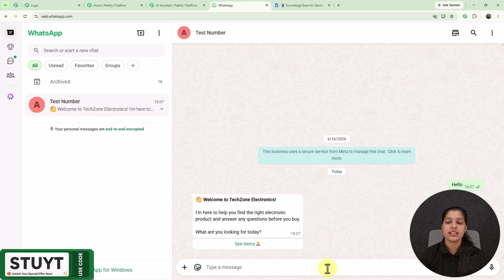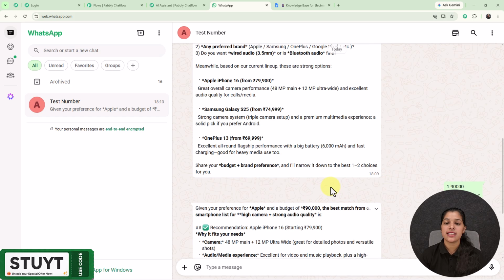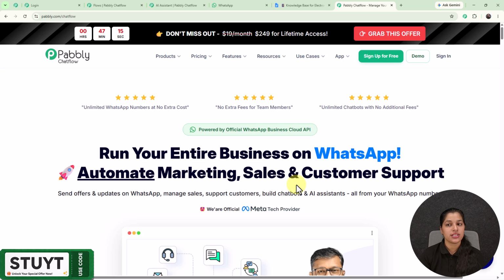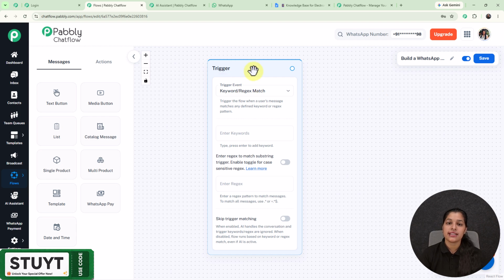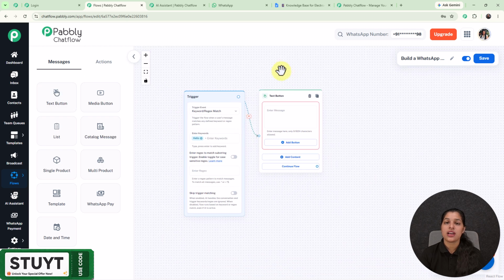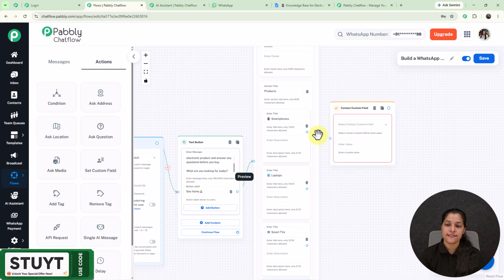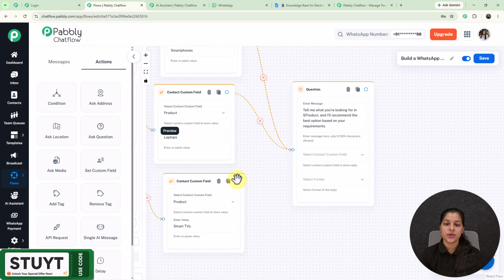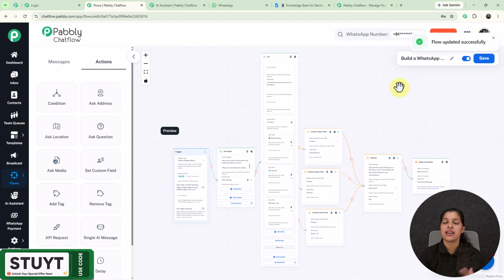Build a WhatsApp Chatbot for Product Recommendations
this tutorial shows how to build a whatsapp chatbot that automatically recommends the right products to customers without any coding. it is beginner friendly and perfect for ecommerce stores, retailers, brands, marketers, and businesses looking to improve customer engagement and increase sales.

you will learn how to create a whatsapp chatbot, understand customer preferences, recommend relevant products, answer product-related questions, collect customer details, and automate follow-up messages. this helps deliver a personalized shopping experience, improve customer satisfaction, and boost conversions.

by using the right whatsapp chatbot automation, businesses can automate product recommendations, streamline customer communication, increase sales, and provide intelligent shopping assistance with a completely no-code workflow.

🎯 Use Case: Help customers find the right products by asking a few simple questions on WhatsApp. Recommend products based on their preferences, budget, or requirements. Improve customer experience while reducing manual support efforts.